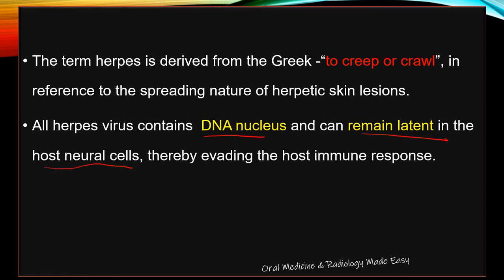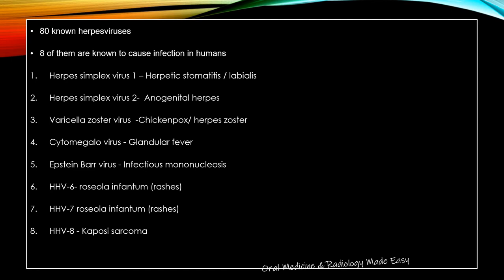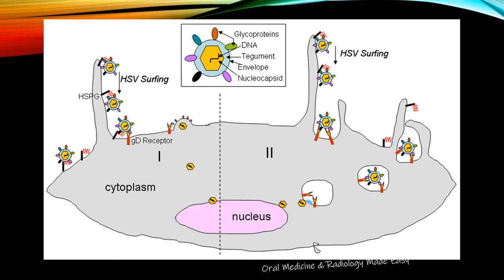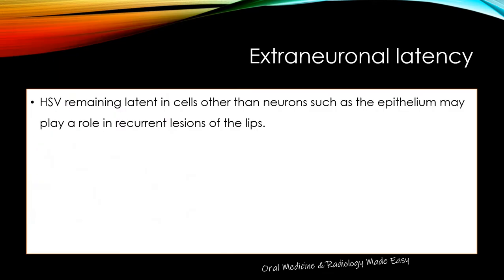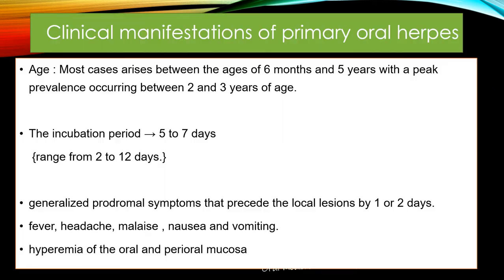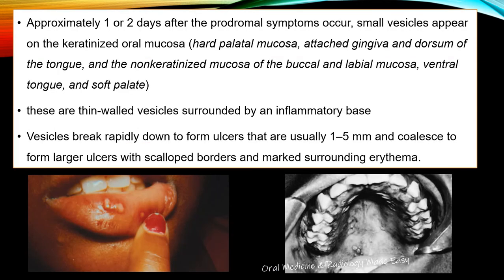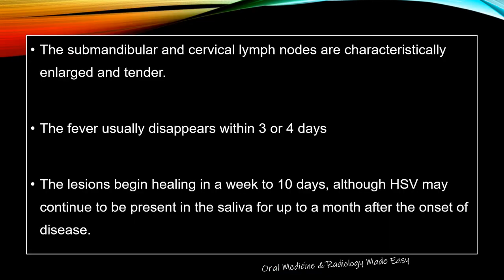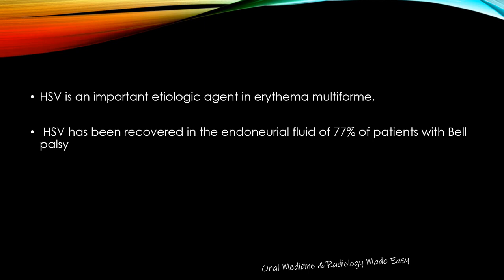ORAL HERPES VIRUS INFECTION (PART-1)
Introduction, Pathophysiology & Clinical features of oral herpes infection